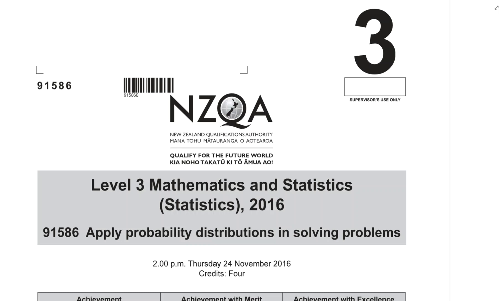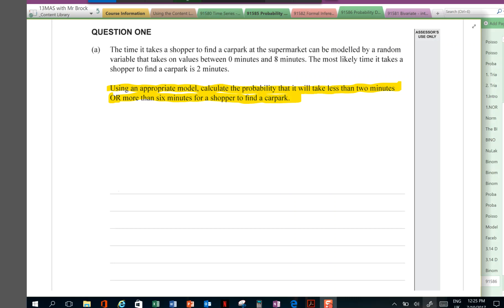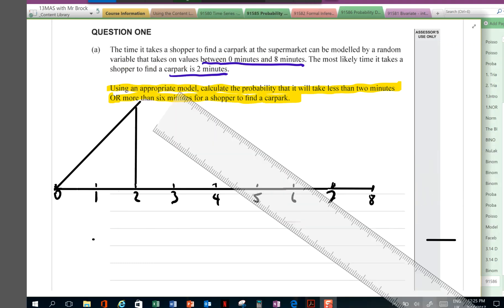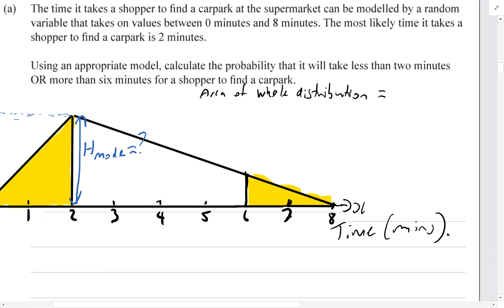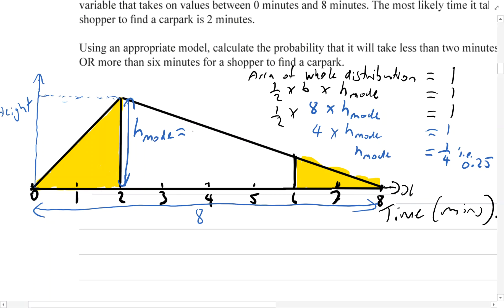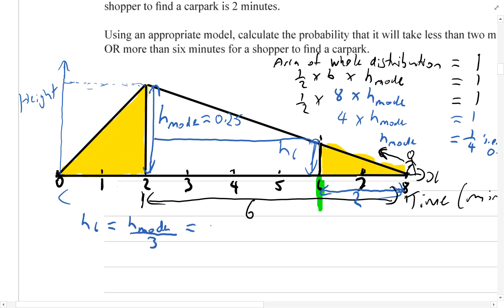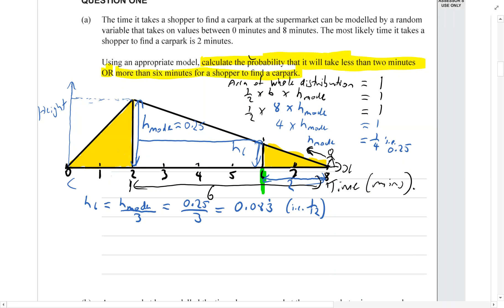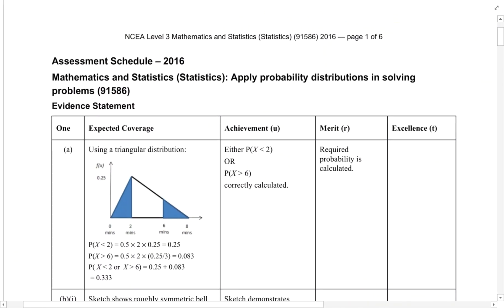2016 Distributions Exam Q1a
Triangular Distribution question